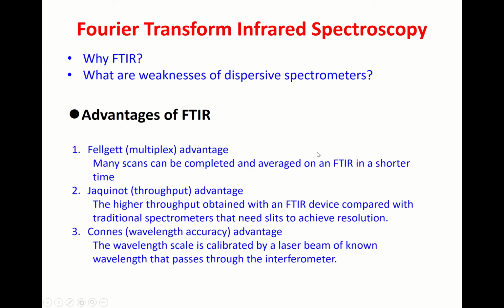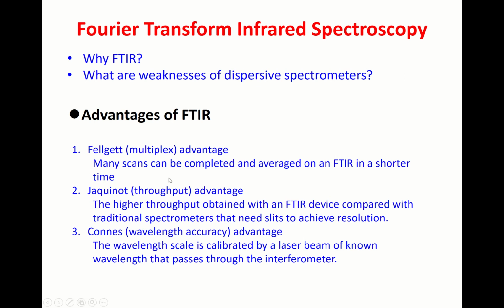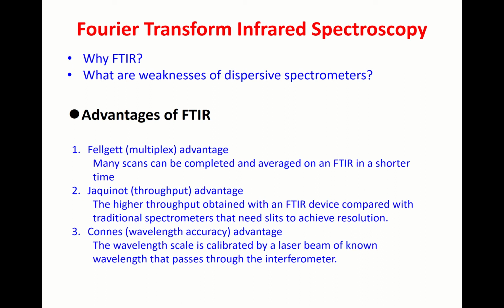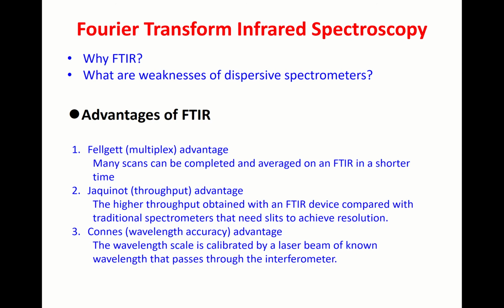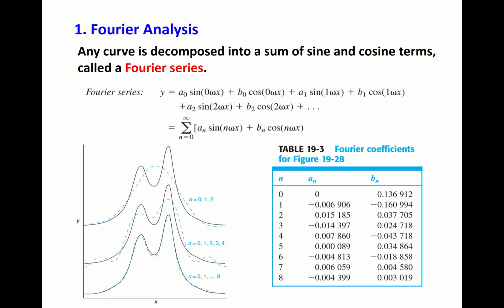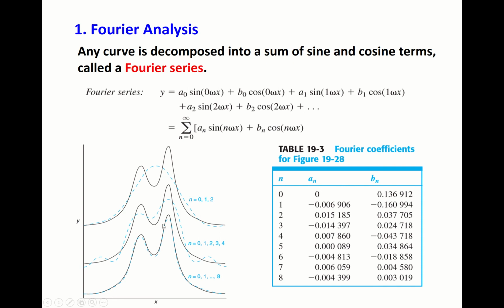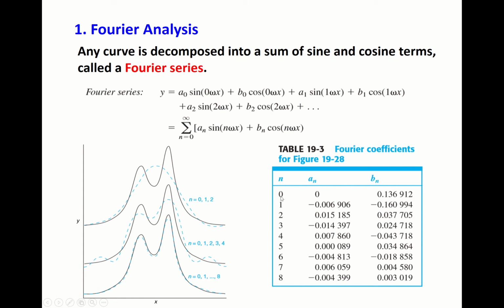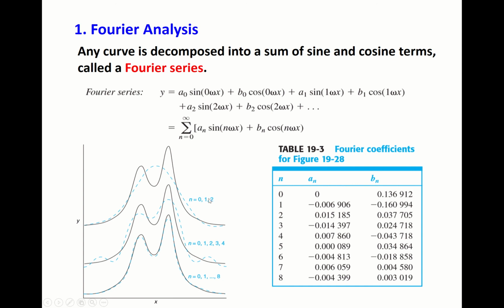Chapter 19 8